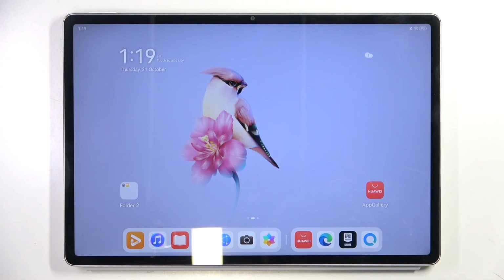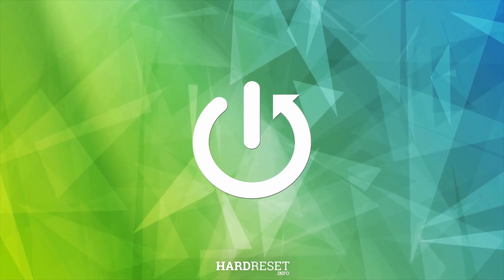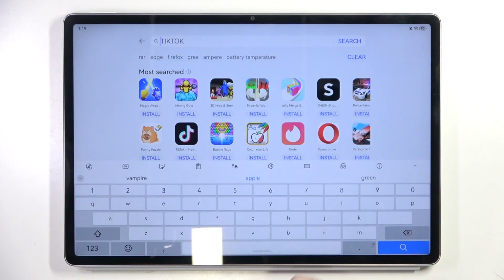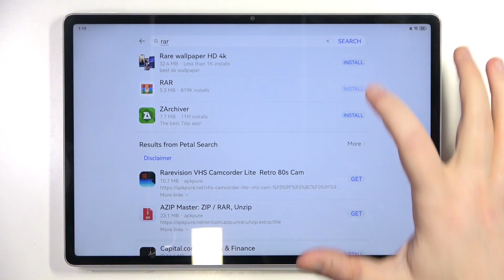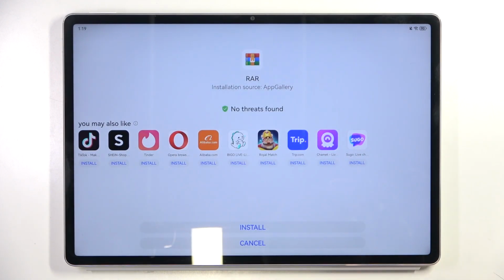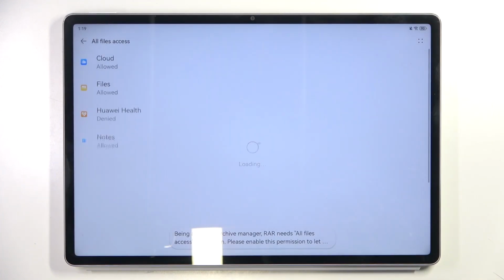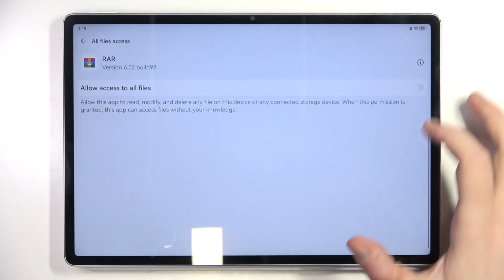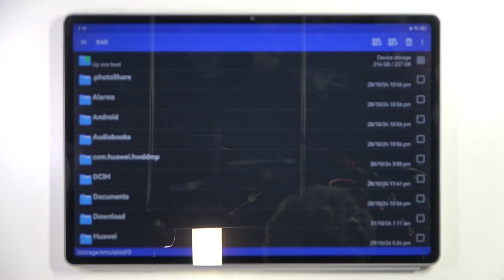How to Install RAR on HUAWEI MatePad 12X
Learn how to easily install RAR on your HUAWEI MatePad 12X to start extracting and creating RAR archives. In this video, we'll guide you through the process of downloading and installing the RAR app, ensuring that you can manage your compressed files with ease. Whether it's for work or personal use, you'll be able to handle RAR files quickly and efficiently on your tablet.

How to download and install RAR on HUAWEI MatePad 12X?
How to get the RAR app on HUAWEI MatePad 12X?
How to install a file compression tool on HUAWEI MatePad 12X?
How to set up RAR for file extraction on HUAWEI MatePad 12X?